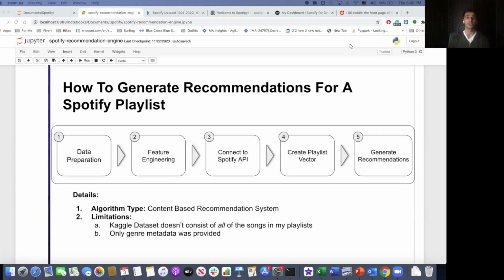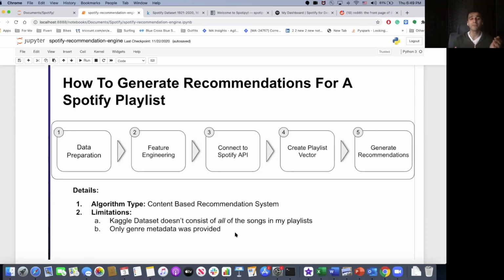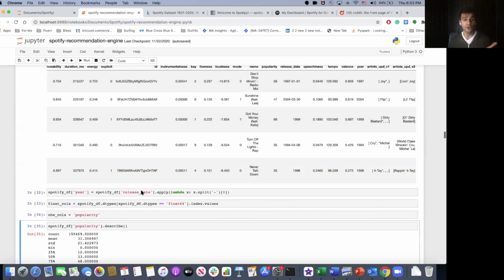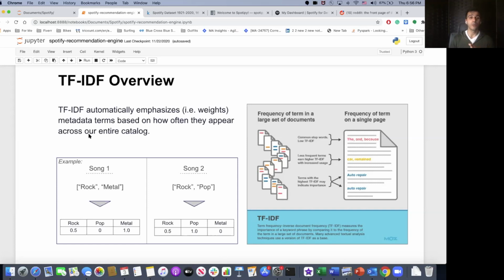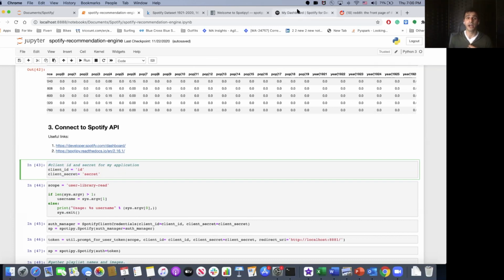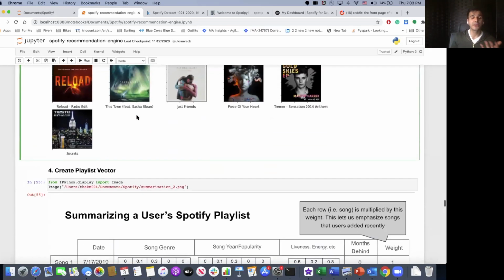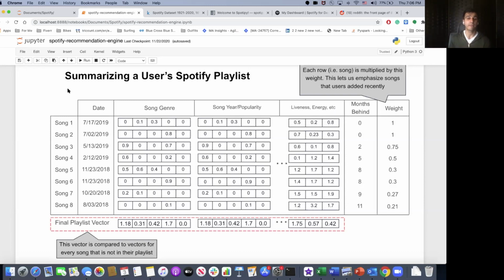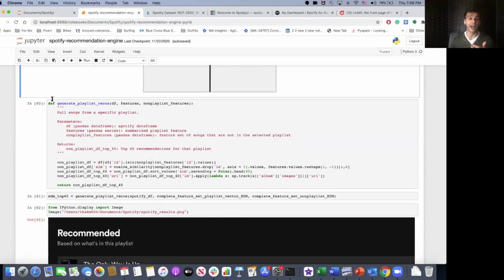Building A Spotify Recommendation Engine With Python (TUTORIAL)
In this video, I walk you through how I built a Spotify Recommendation System from scratch in Python. This video is meant for ALL experience levels! I know this video is long so take a look at the timestamps below to find out which section interests you!

Outline:
00:00 - Intro
01:05 - Approach Overview
04:56 - Start of Feature Engineering
08:56 - TF-IDF Overview
12:52 - Leveraging Spotify API
16:32 - Creating a Playlist Vector
20:37 - Cosine Similarity Overview
22:25 - Spotify v. Madhav (Results Comparison)
24:59 - Outro